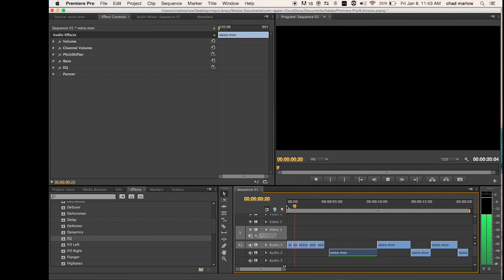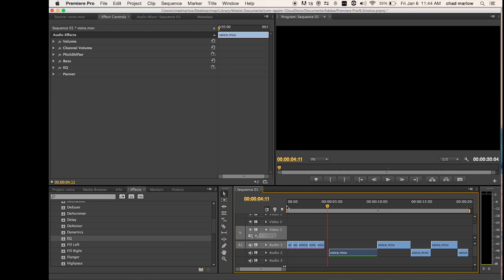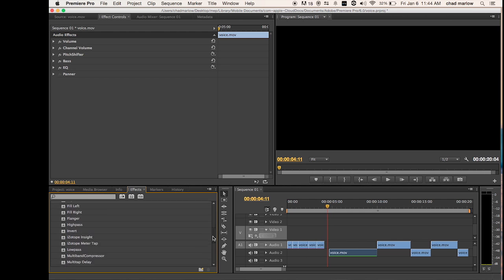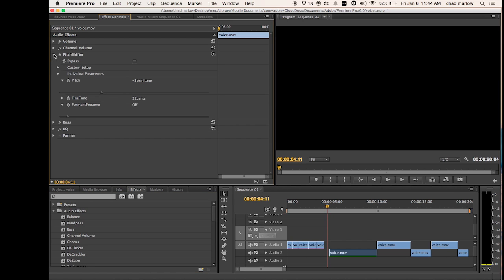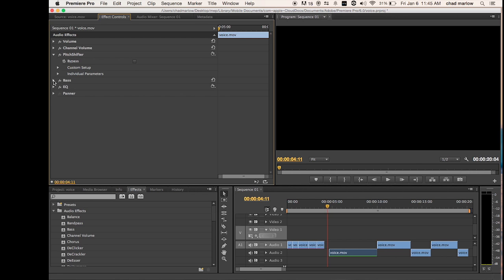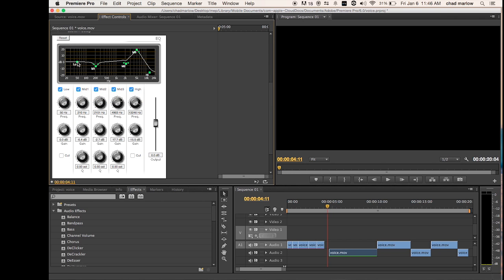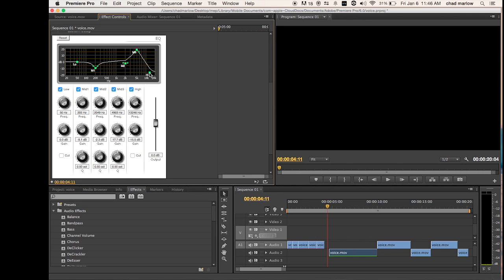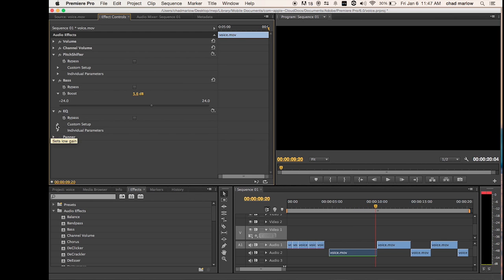adobe premiere totorial how to change your voice to Darth Vader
Adobe Premiere cs6 tutorial how to change your voice to Darth Vader. With 3 easy tools inside premier pro, ill show you how to change your voice to Darth Vader.